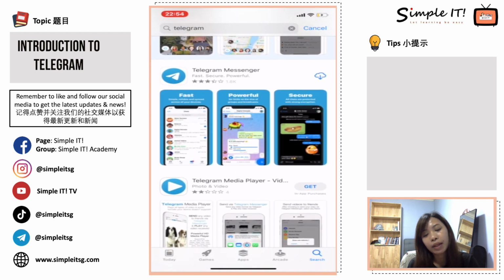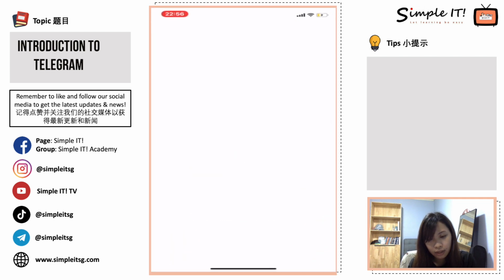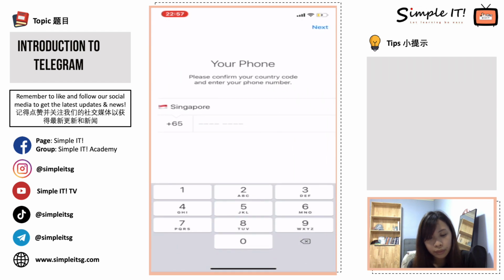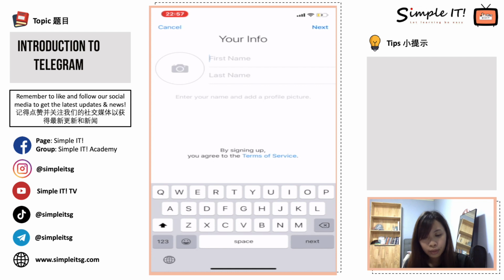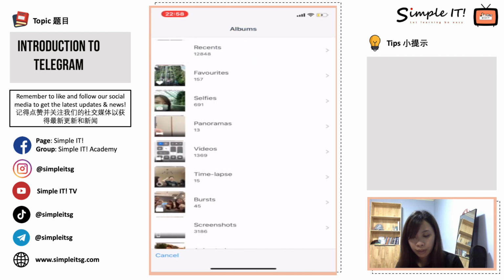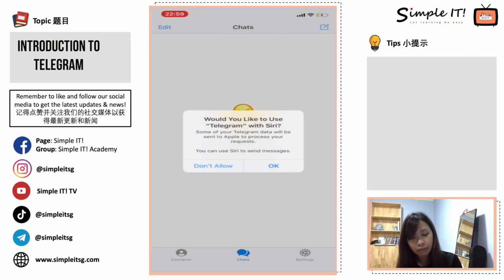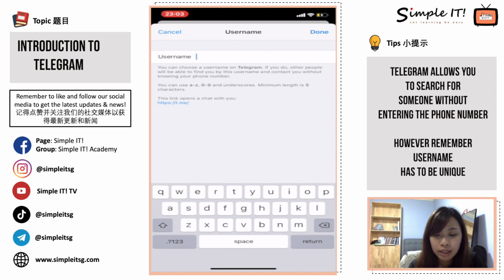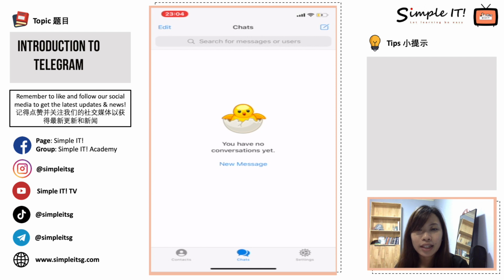[No Limits] Episode 11 - What is Telegram?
In this week, we will talk about what is Telegram! So why are people using Telegram when there is WhatsApp? Find out more in this week's episode!